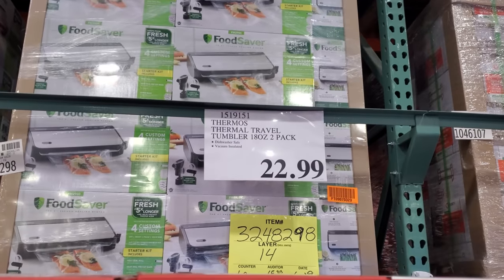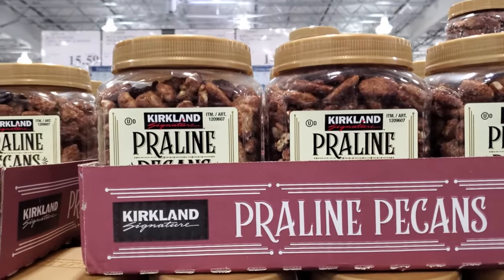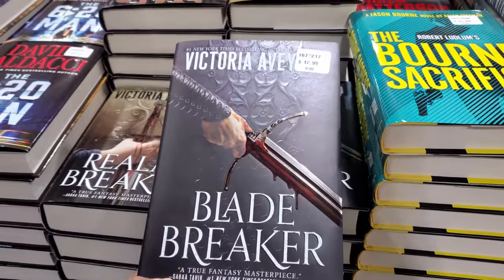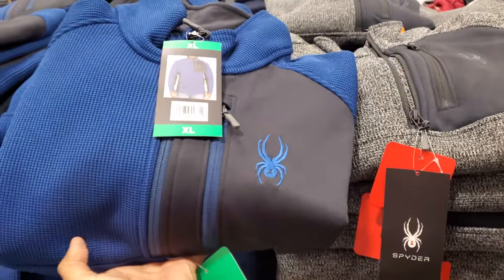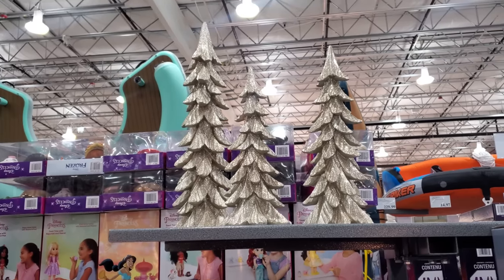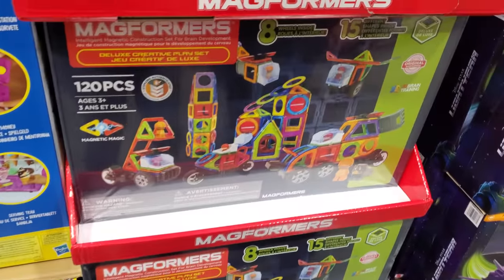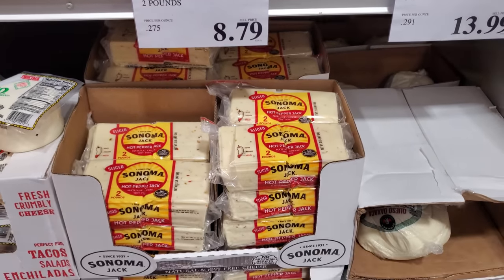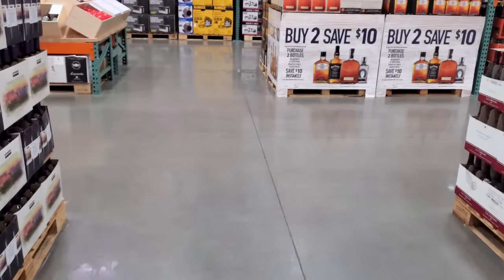COSTCO NEW CHRISTMAS DECOR NEW DEALS & MORE SHOP WITH ME COSTCO SHOPPING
costco shopping
costco deals
home ideas
kitchen deals
kitchen decor
dollar
girl
that
ninja blender
pyrex
clothing
jeans
pants
books
chapter books
mens cothing
pendleton
shop with rei
kitchen essentials
bare
lotion
soap
organization
pantry
kitchen organization